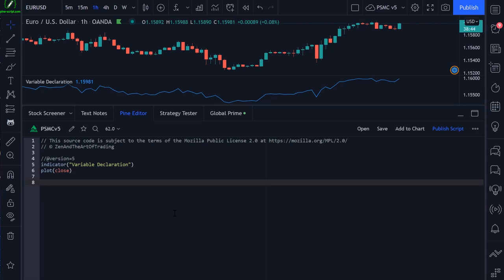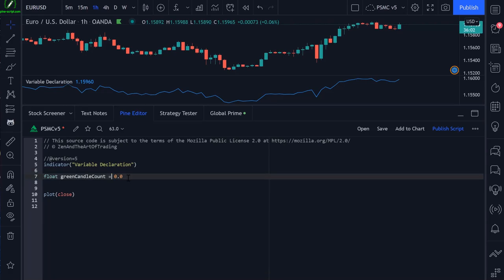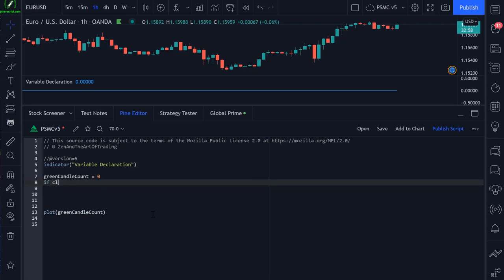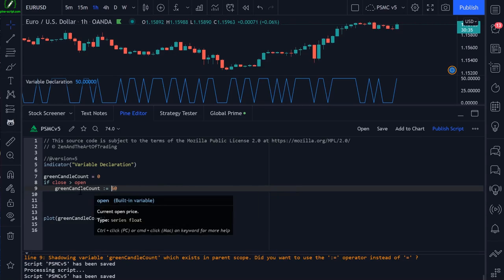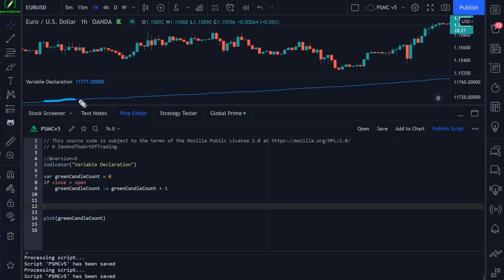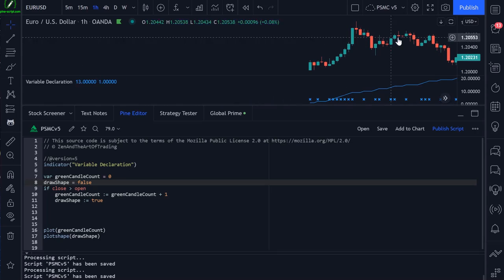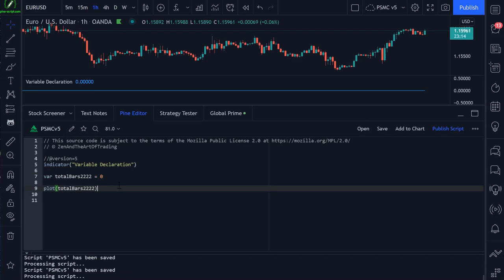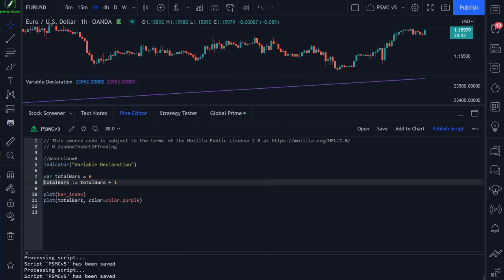18 Declaring Variables